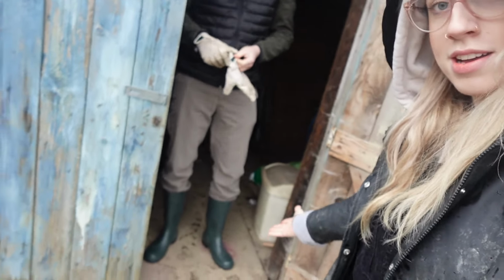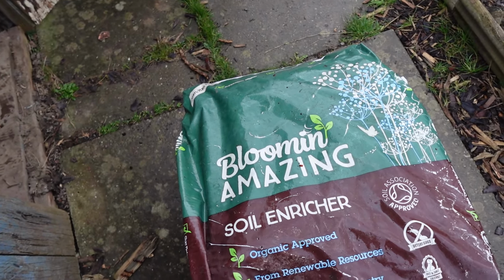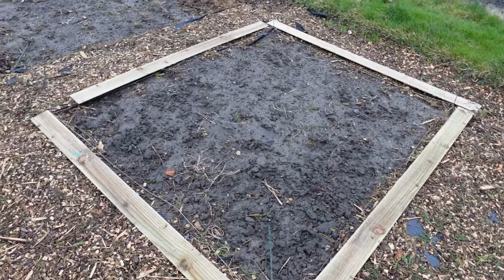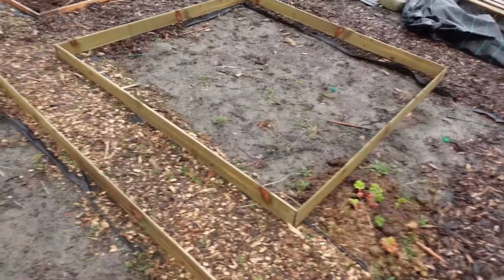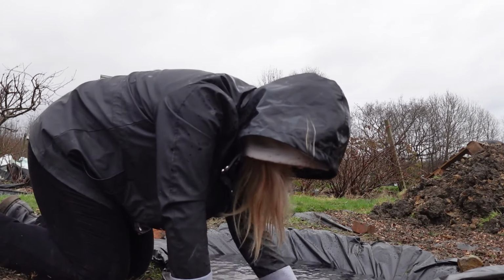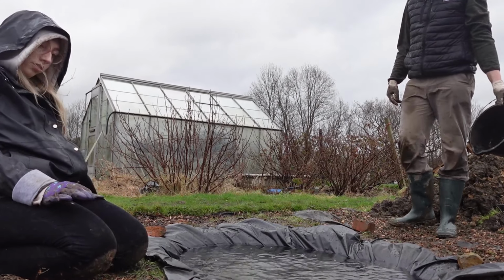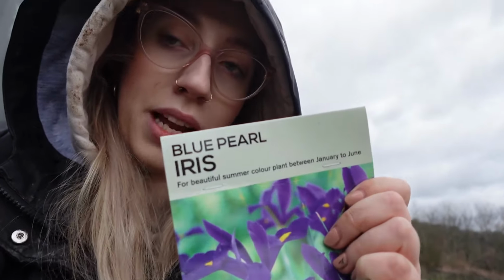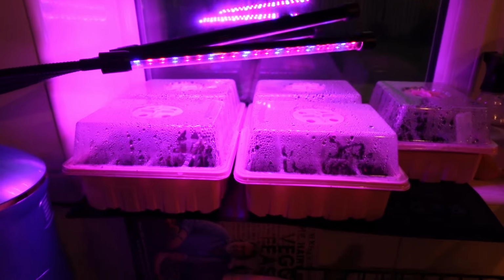Why Everyone Should Have a Wildlife Pond! February Jobs at the Plot 🌿 The Allotment Vlogs #15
Welcome to our Allotment! We're Emma, Sam & Ted and this is our very first allotment plot.

This weekend we started and finished our wildlife pond! As well as got on with some other preperation-y jobs ready for spring (it's nearly here!).

Product Links:
Pond Liner (*)
Grow Light (*)
Heat Mat (*)
Seed Trays (Pink) (*)

Allotment for Beginners | How to Start an Allotment | What to Plant in
February | No Dig | Allotment Gardening For Beginners